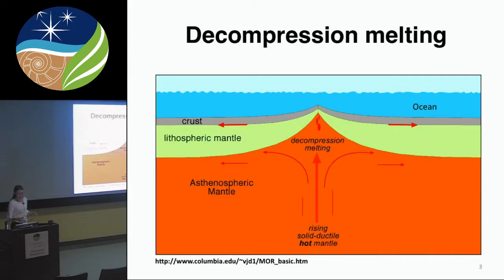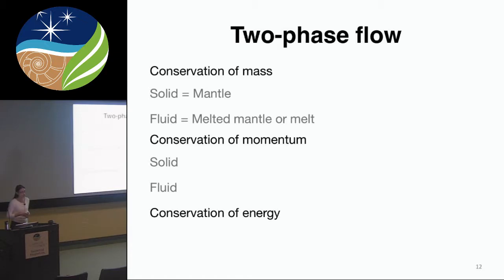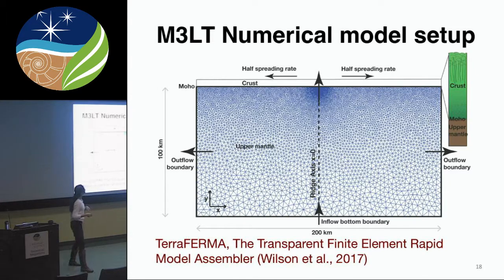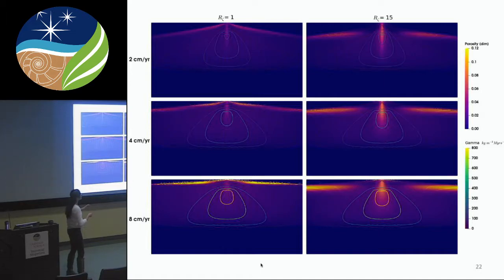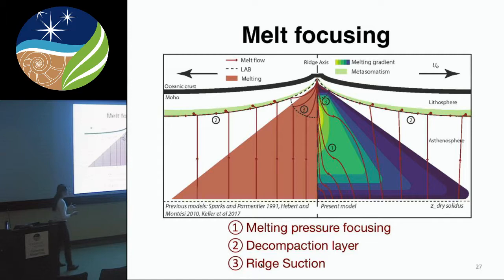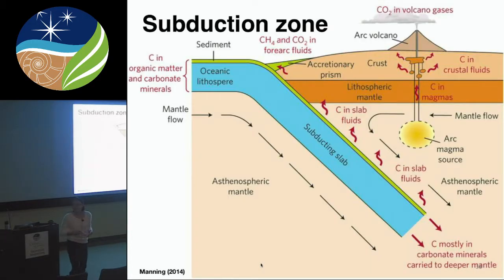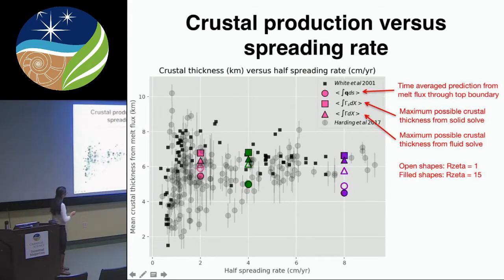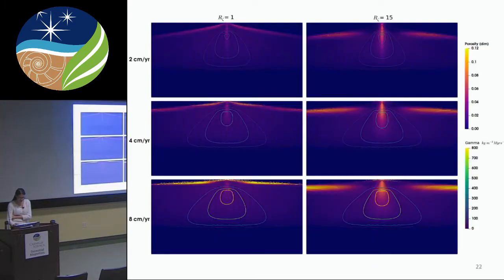Joyce Sim - Using Two-Phase Flow Modeling to Understand Melt in the Mantle at Tectonic Boundaries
Joyce Sim  is a postdoctoral associate at DTM.  She holds a Ph.D. in Geophysics from the Scripps Institution of Oceanography, La Jolla (2018), and M.S. in Mechanical Engineering from University of California, San Diego.